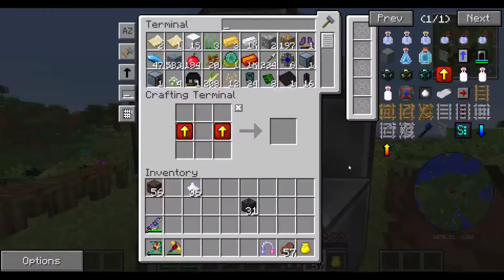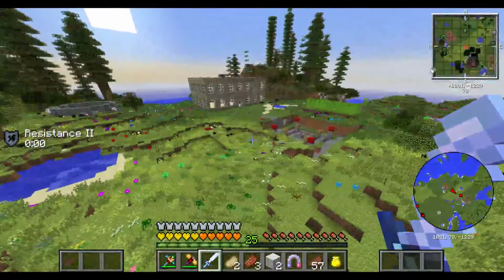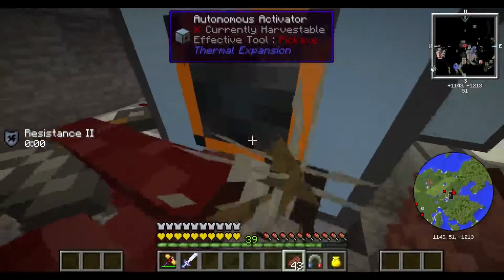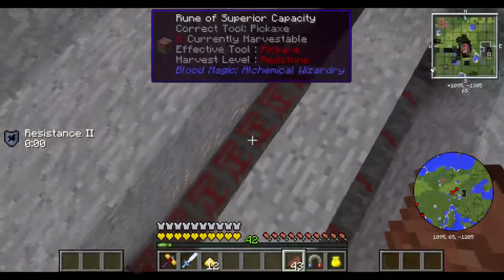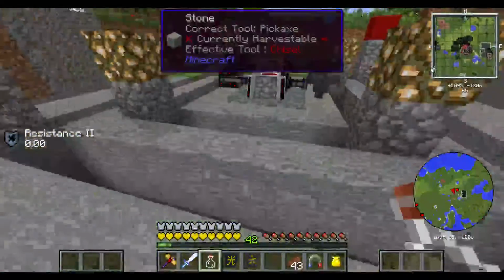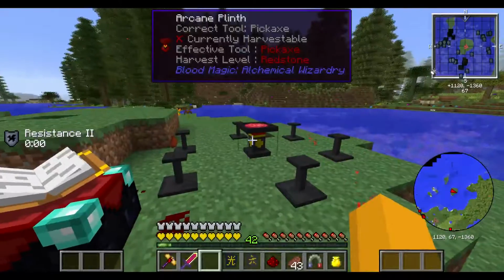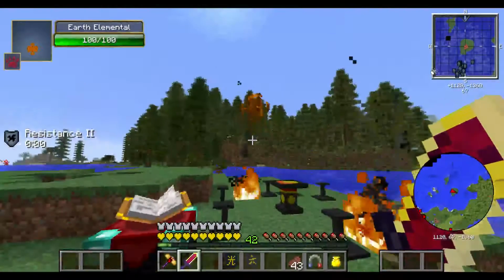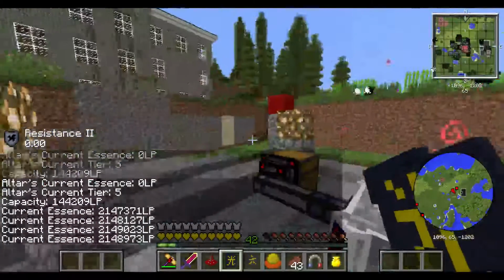Minecraft Modsauce E24: Finishing the Jail and Upgrading the Orb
In which I do the intro twice, because I am a silly person.  Oh, and I summon a thing just to beat it up.